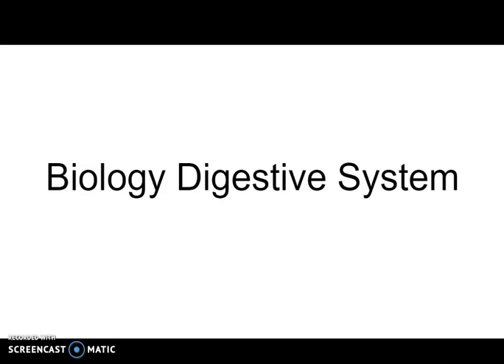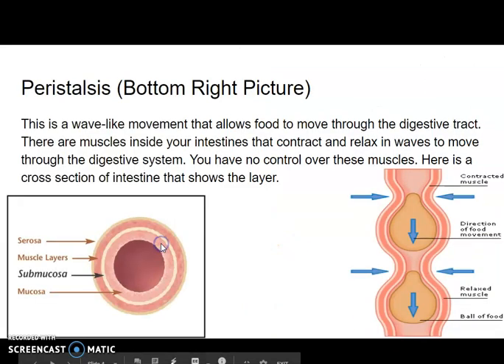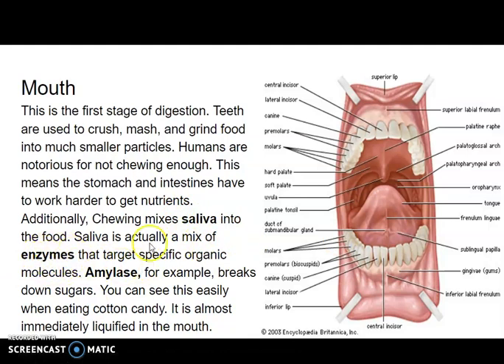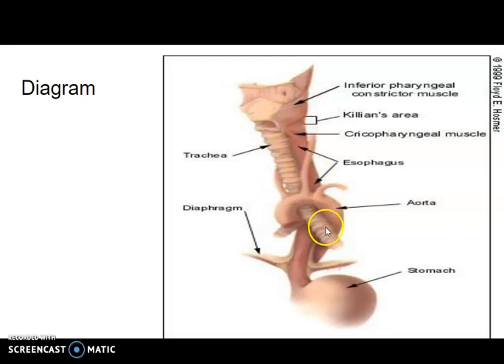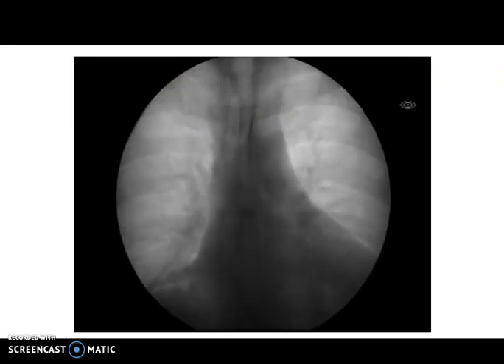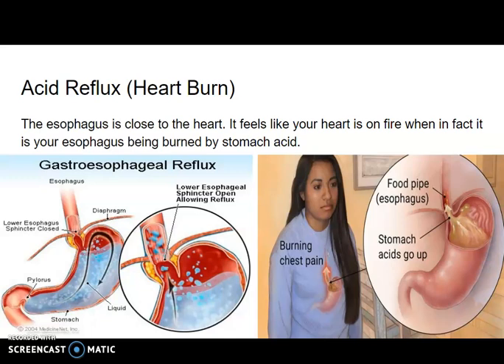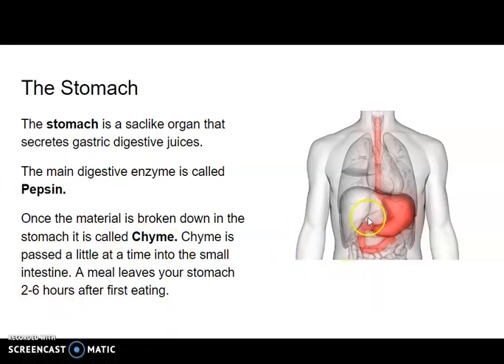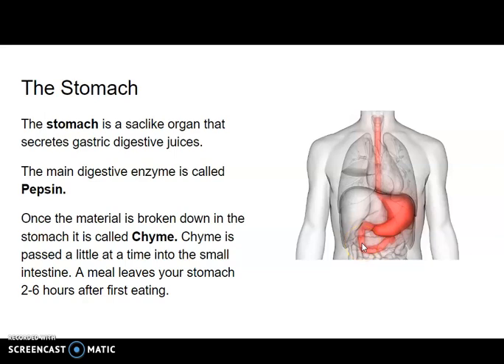Biology Digestive System Part 1